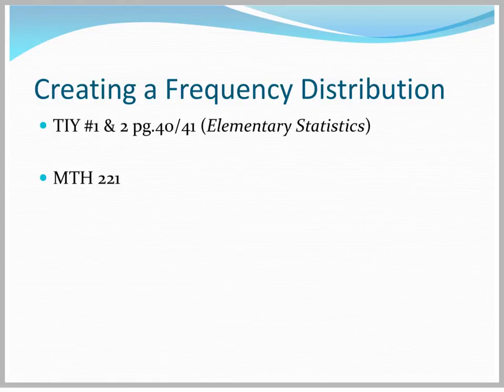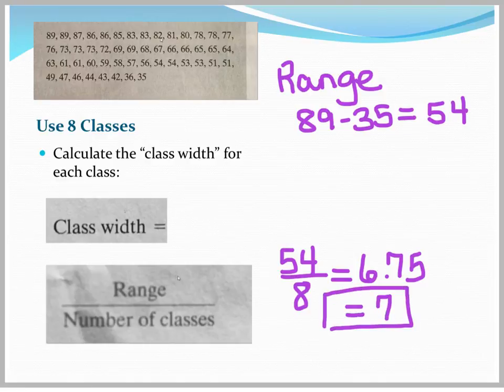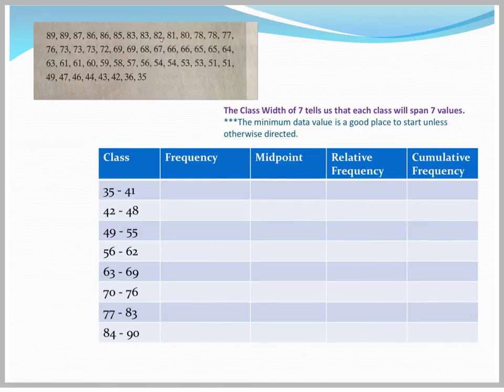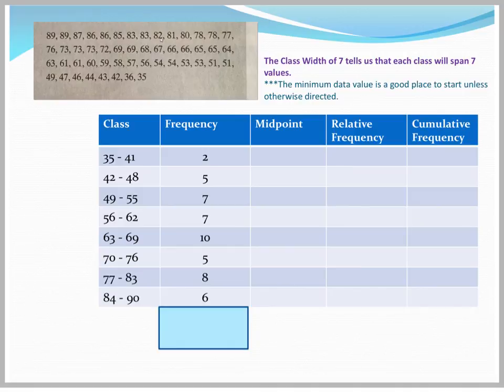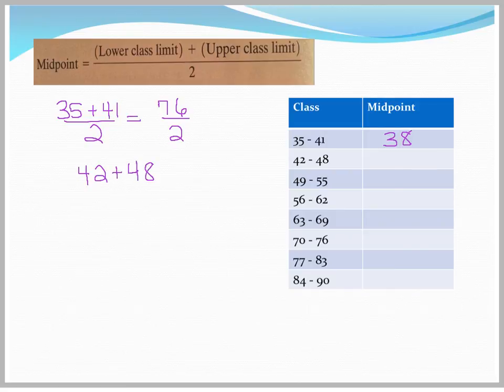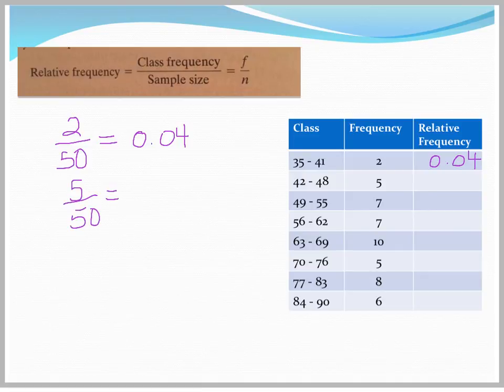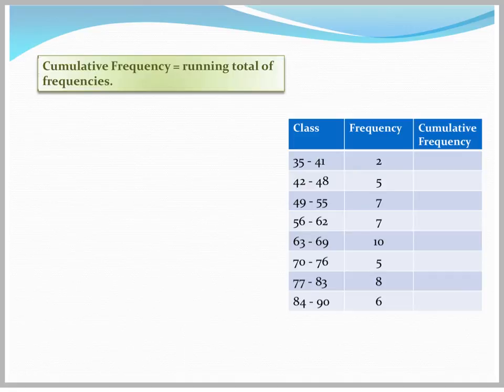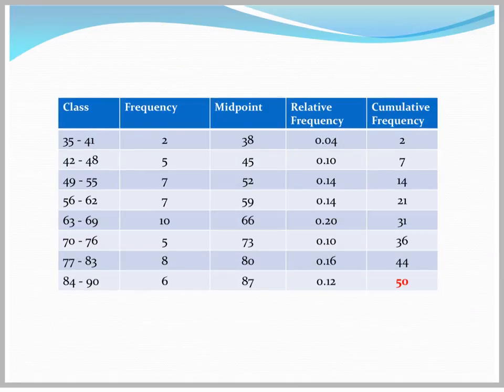Create a Frequency Distribution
Math 221
TIY #1 #2 pages 40/41
Creating a Frequency Distribution using Ages of 50 Richest in 2009